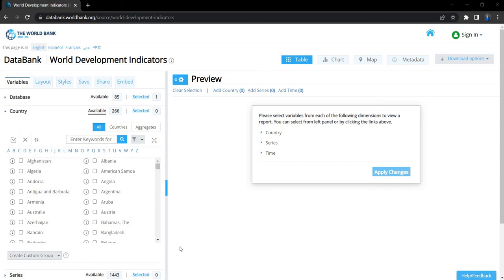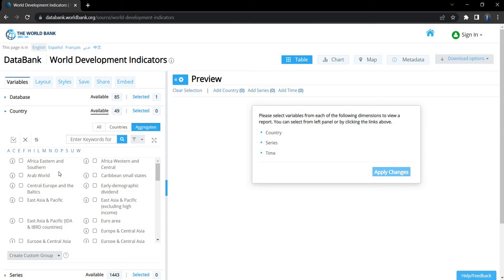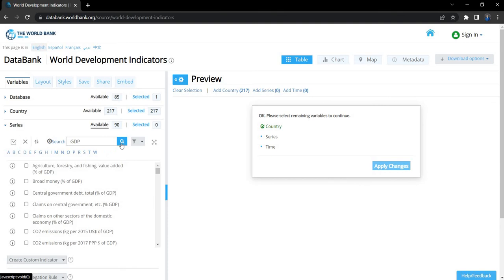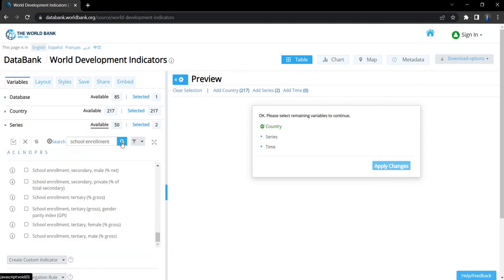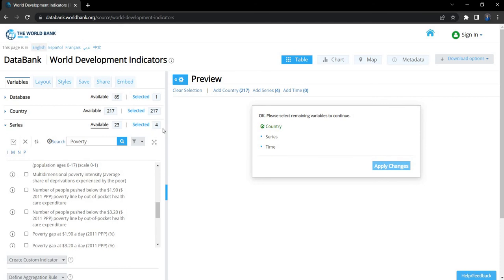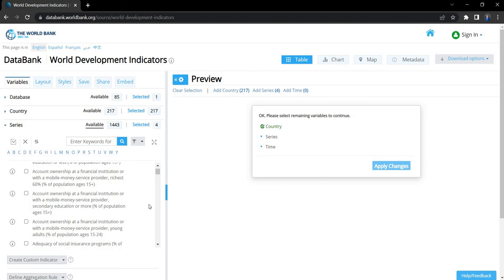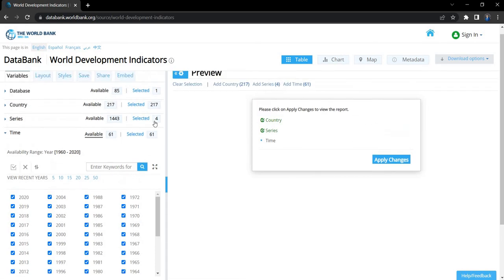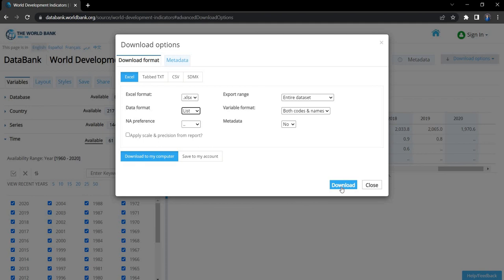02 Downloading Data from The World Bank Development Indicators Database